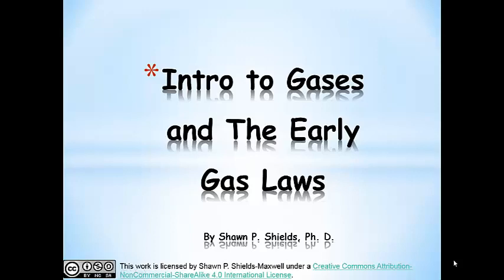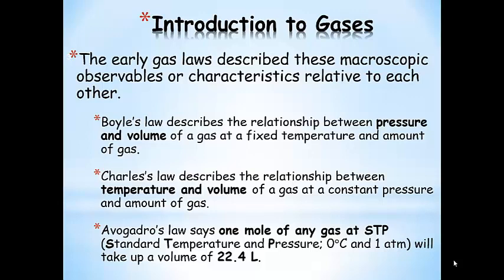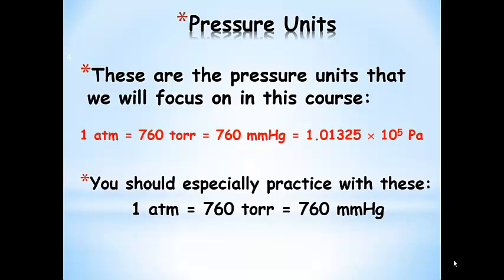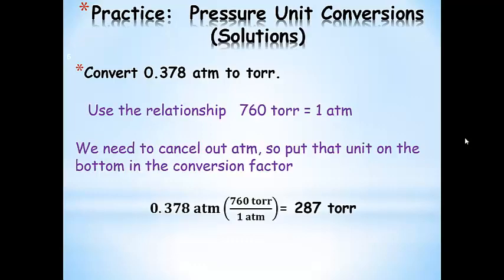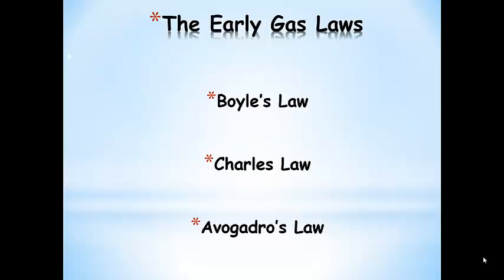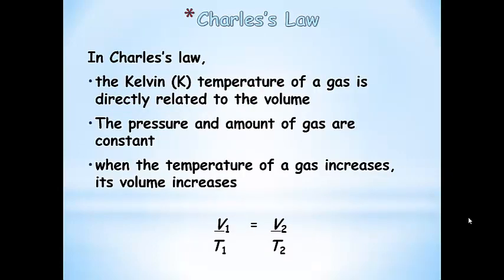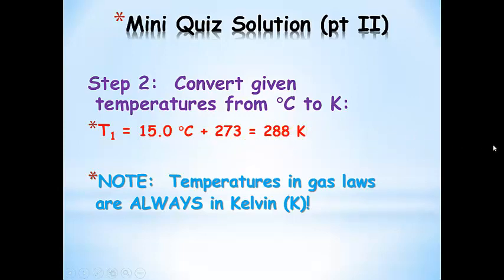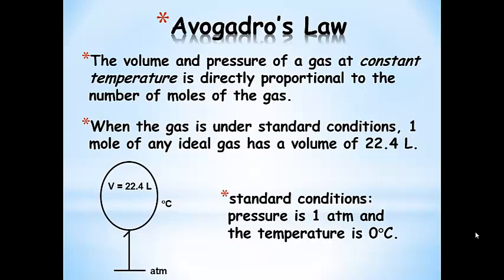Early Gas Laws and Examples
Solving Boyle's and Charles' Law problems, with a short discussion of selected pressure units and Avogadro's Law.  General Chemistry.